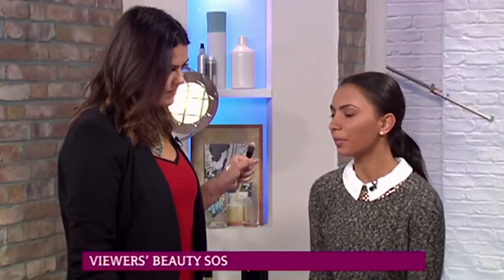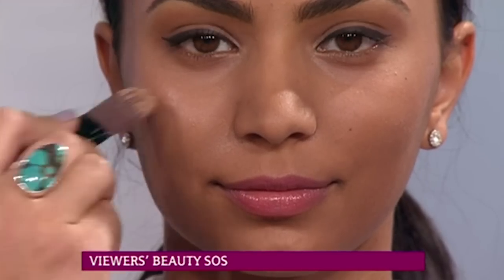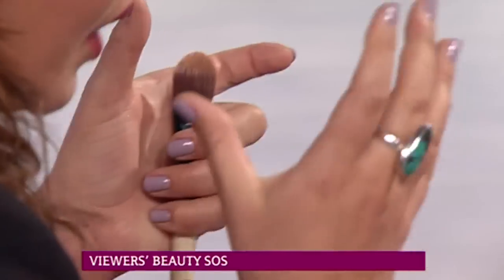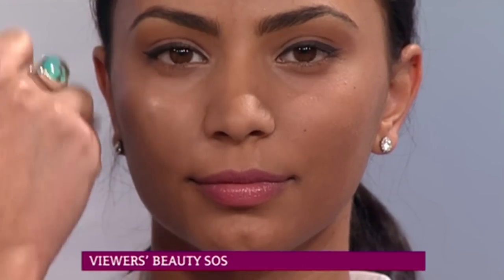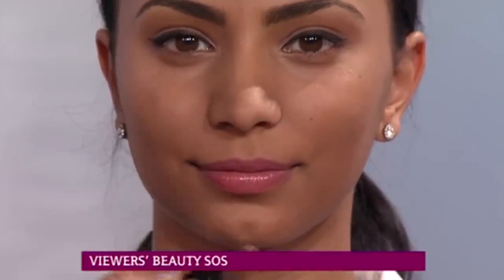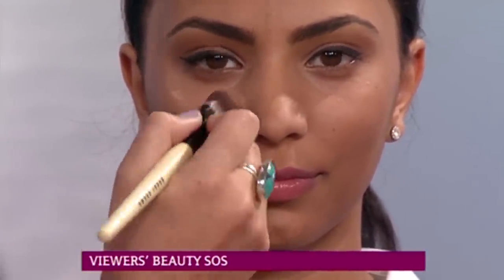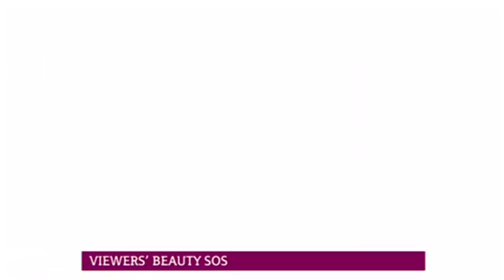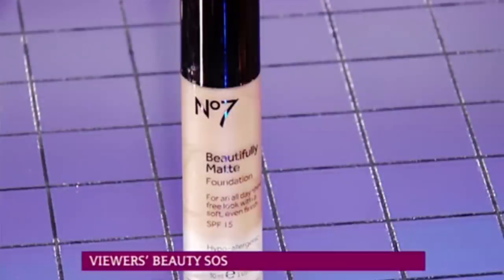Bryony Blake Explains How to Pick Foundation for Darker Skin | This Morning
Make-up artist Bryony Blake explains how to pick the perfect foundation for darker skin.